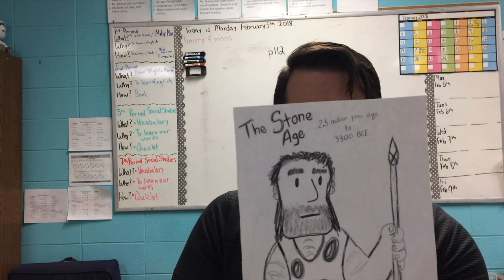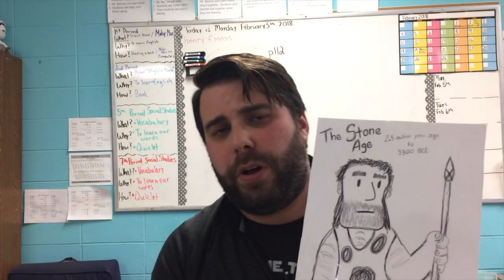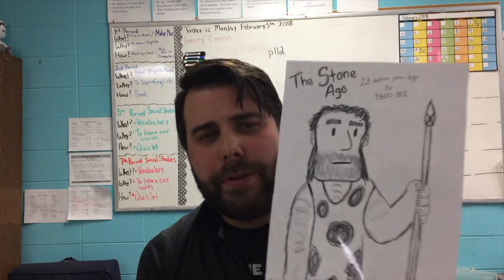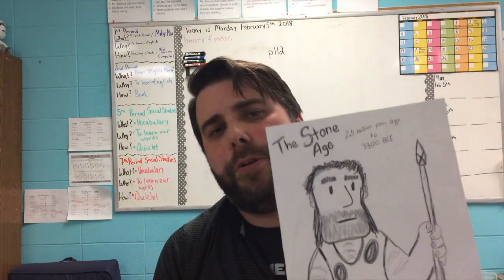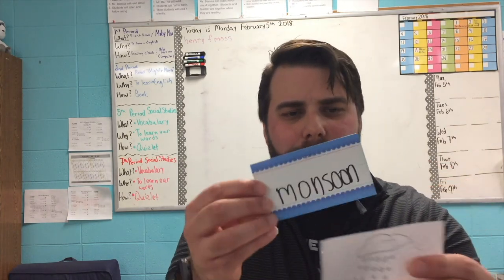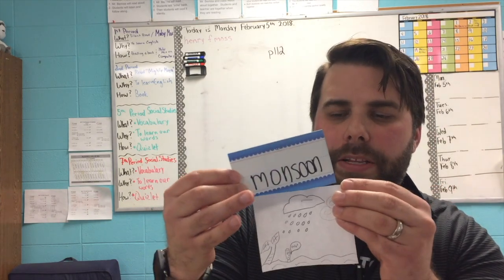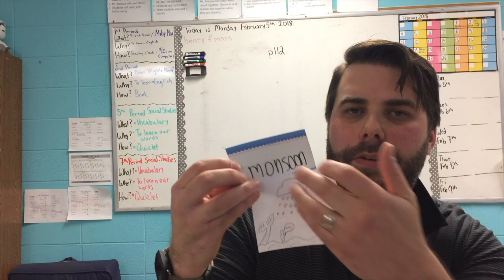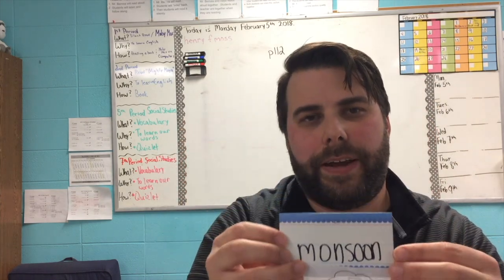ELL 1TIps for Using Tech with your ELL Students.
Daniel Bemiss, ELL teacher at Moss Middle School in Warren County has created a series of tips for using technology to support ELL students. Watch for quick practical, tried and tested strategies to improving the learning opportunities for your students.